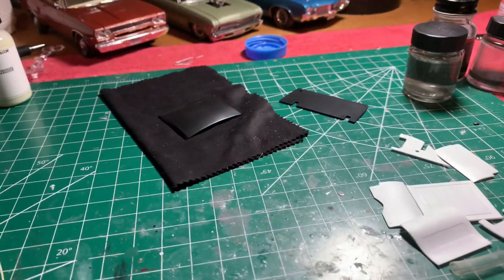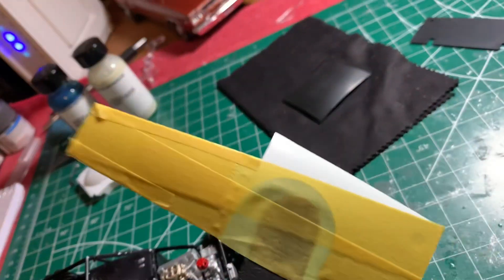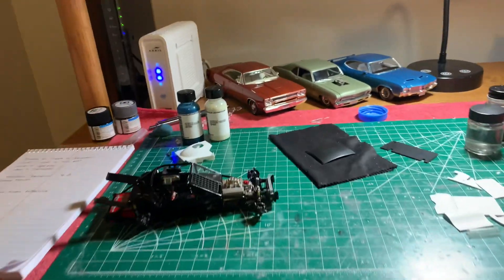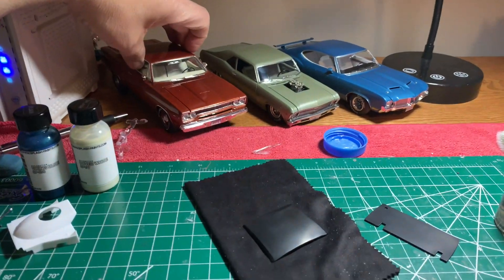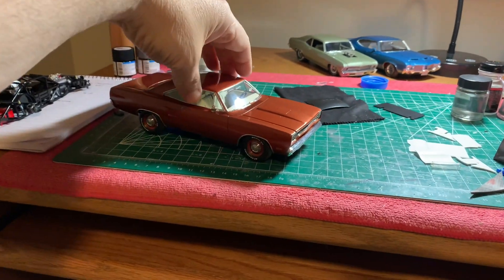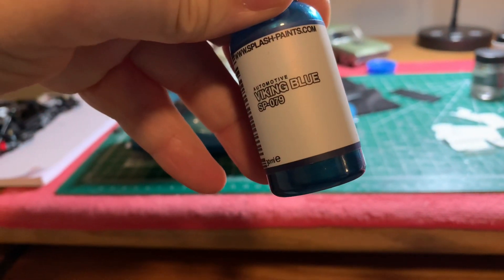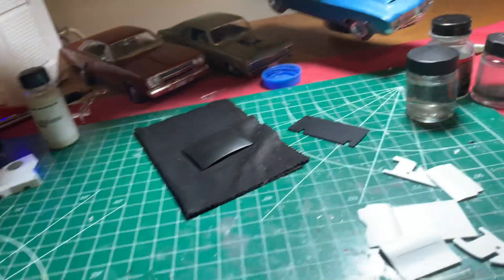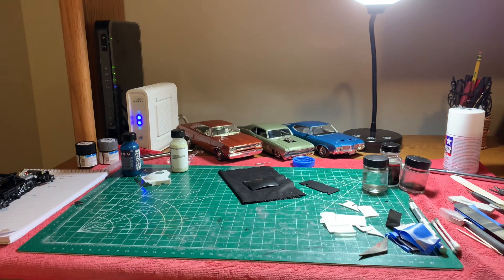Bench Update/ Answer to @sodakmodelcars Question/ Call Out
Hello everyone!!!  I have a bench update for you.  I have an answer to @sodakmodelcars question.  I wanted to call out @ScaleModelExperience.